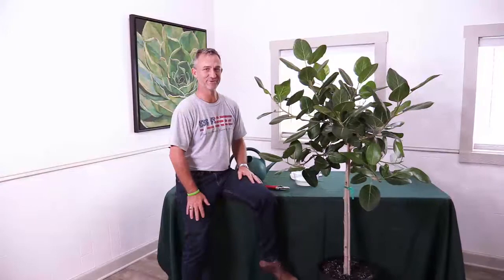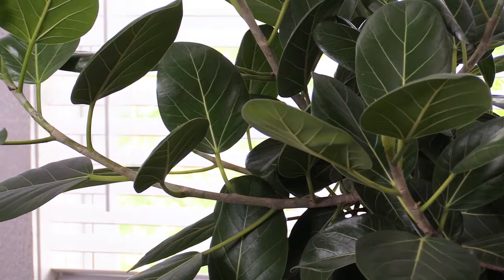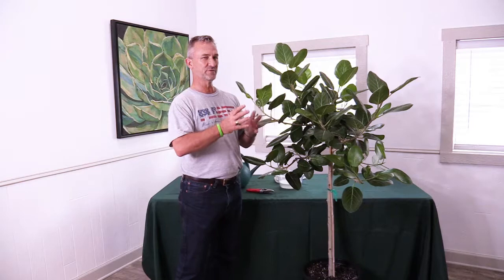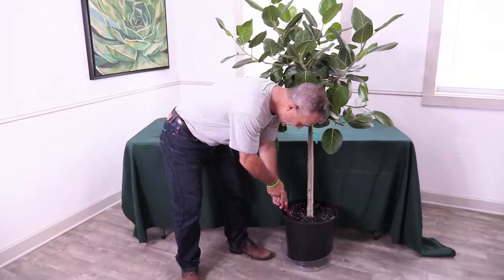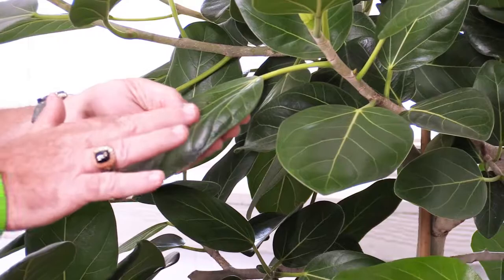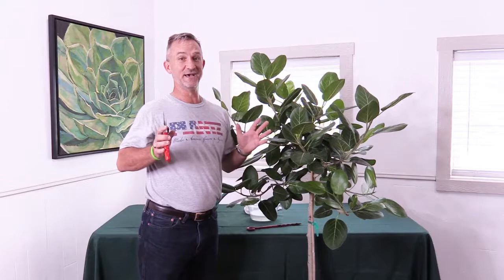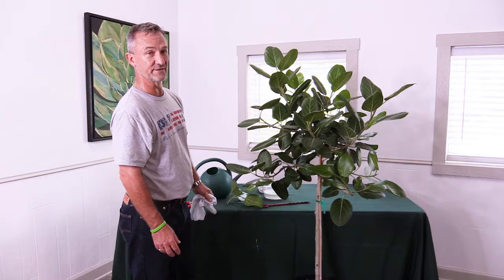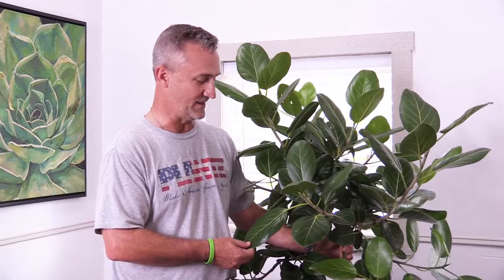Ficus Audrey purchase online at Plantz.com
The Ficus Audrey is extremely popular.  So popular it may start to outsell the Ficus Lyrata.  They are both in the same family, and Steve Stanford of PLANTZ introduces the Audrey here.